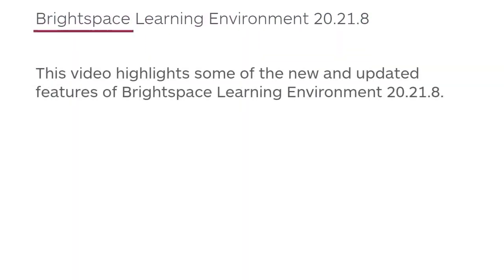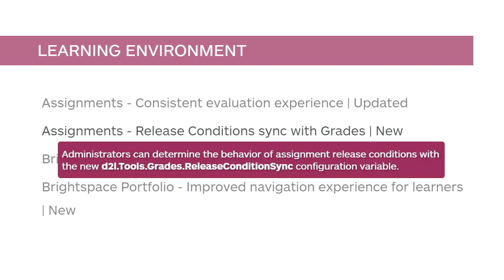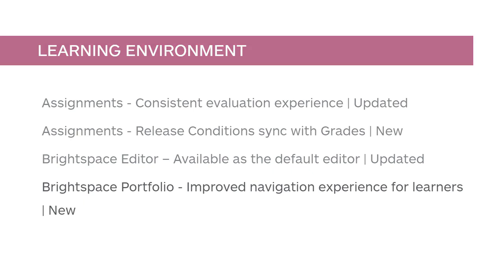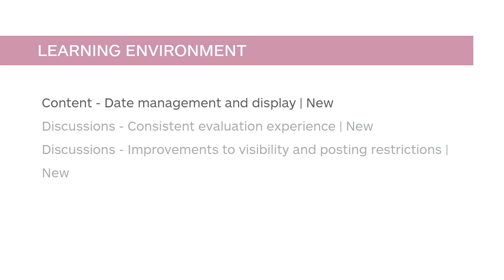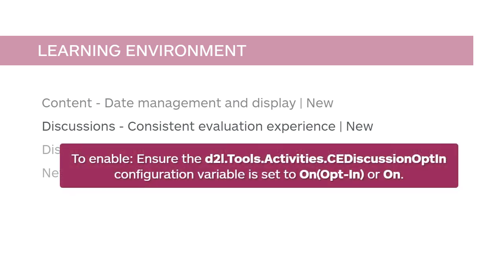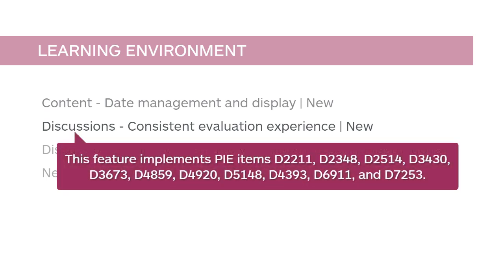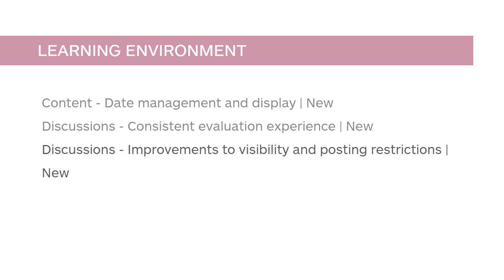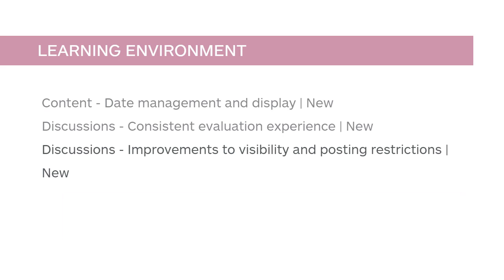Release Highlights - August 2021 (v 20.21.8)